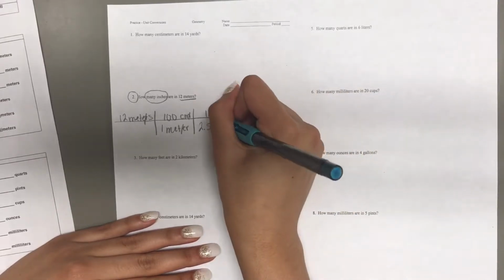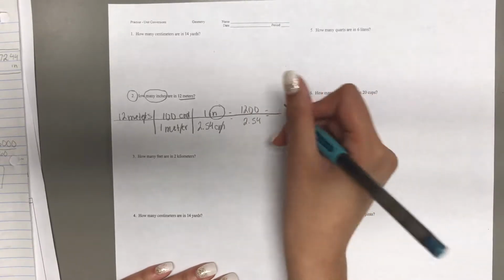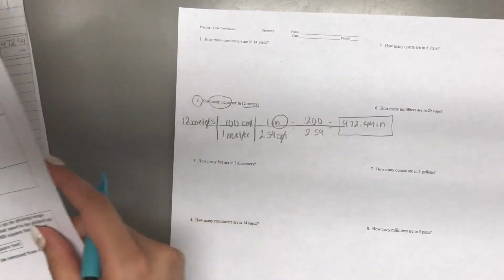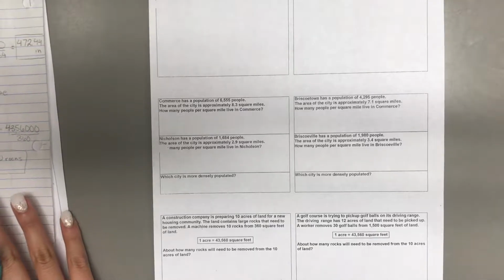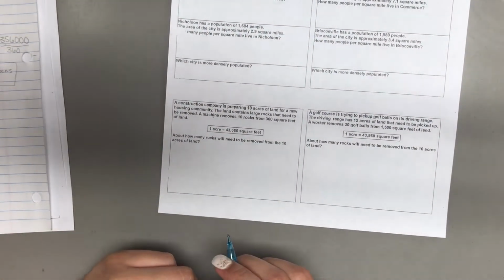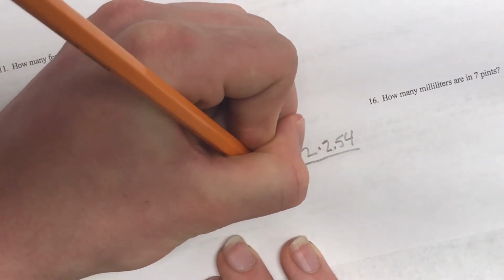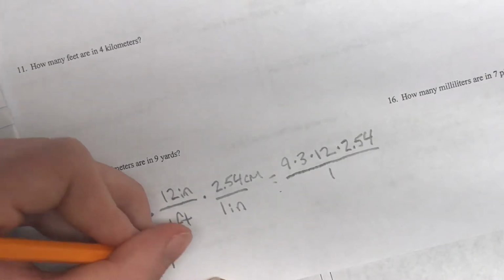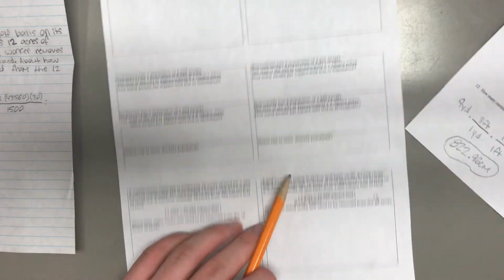Unit Conversions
Lizmar and Maxx show us some examples of unit conversion problems.